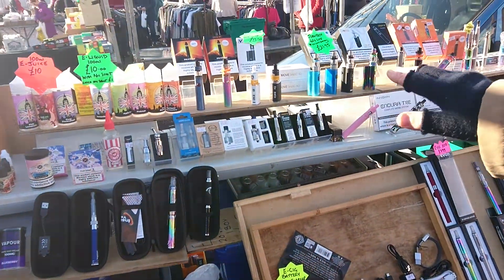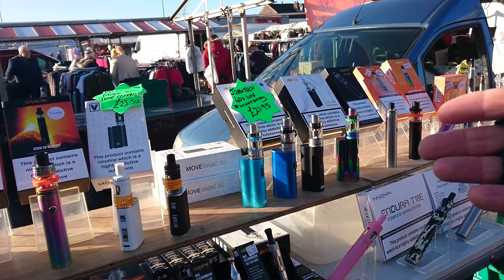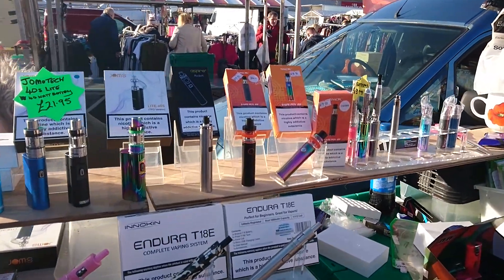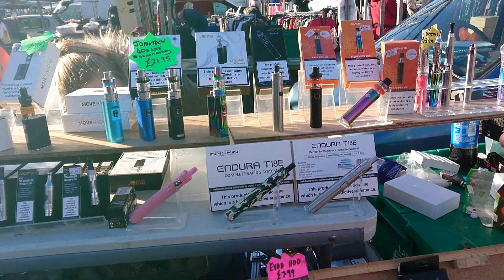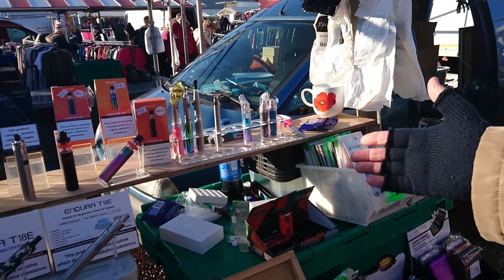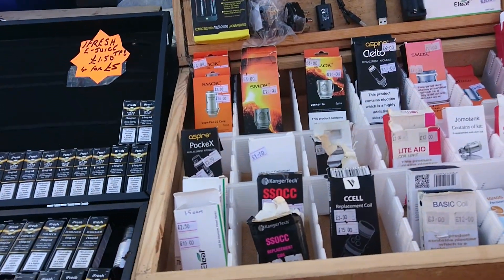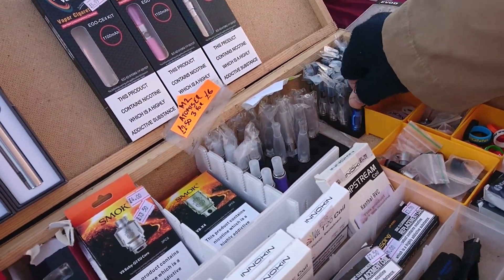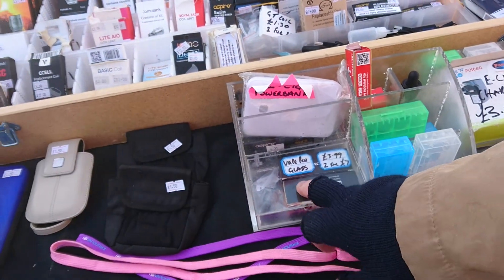Daves vape stall